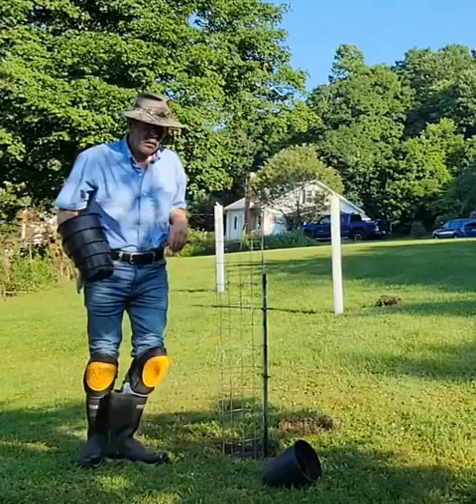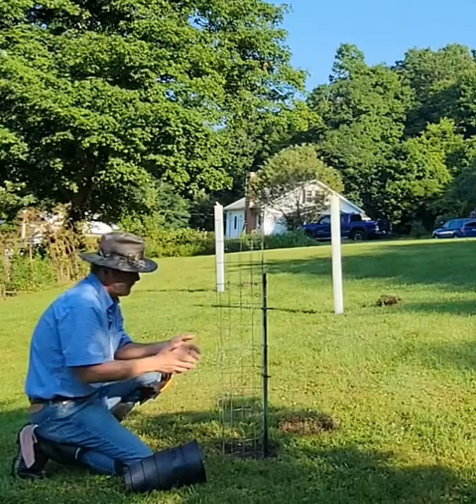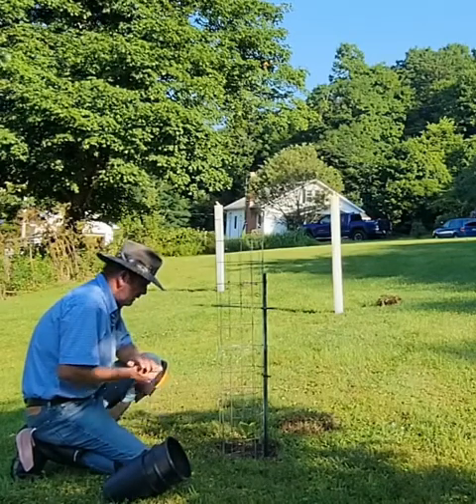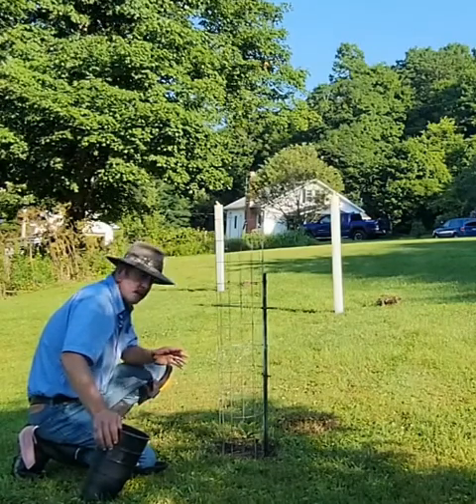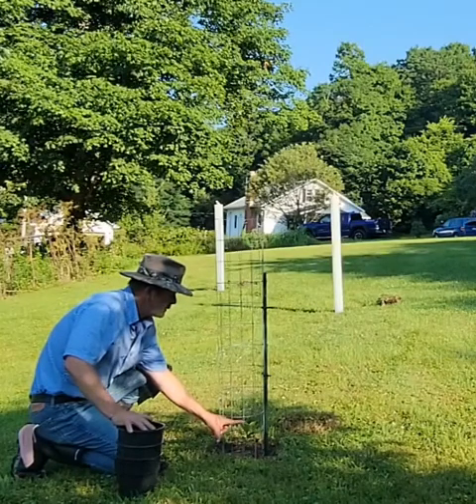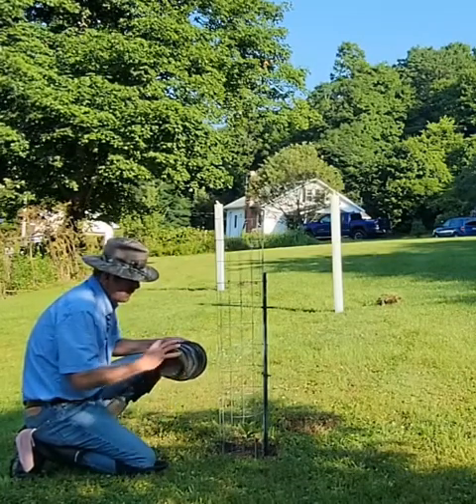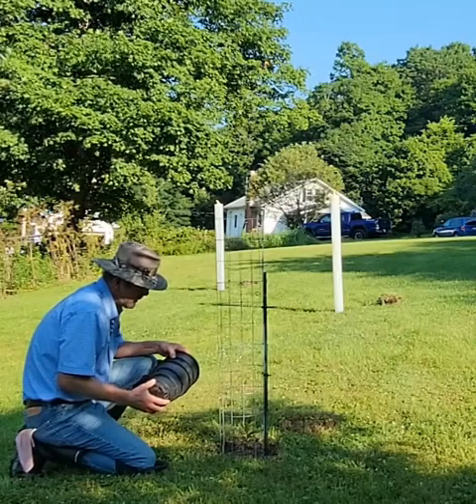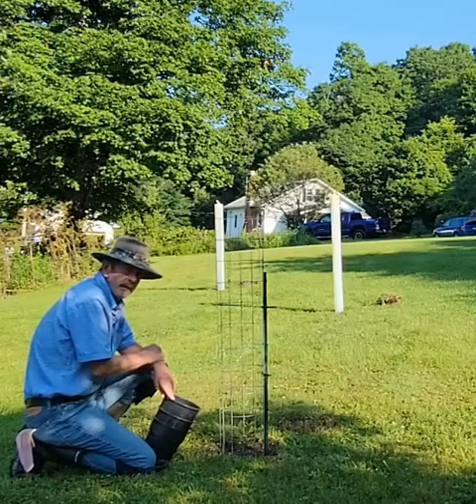Tree tubes or not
growing Persimmons @JD Pawpaws-N-More